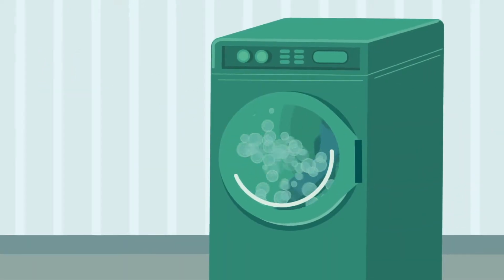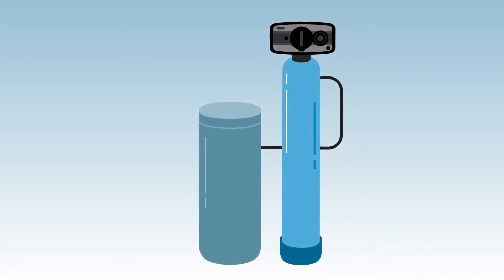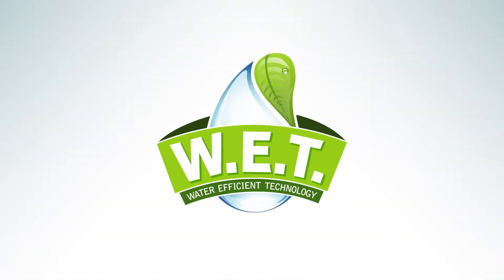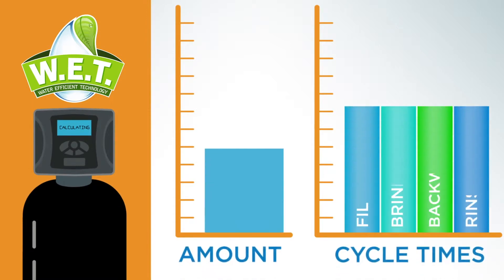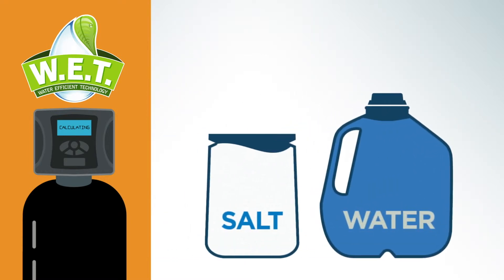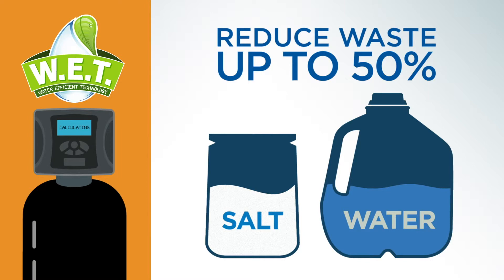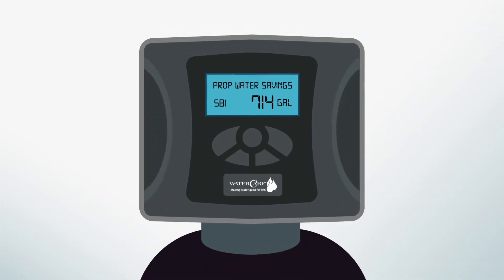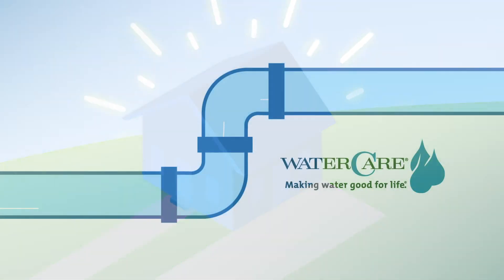Water Efficient Technology (WET) for Water Softener Savings | WaterCare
Watch how WaterCare's Water Efficient Technology (WET) can save you energy and money, while using water responsibly to protect the environment.

Imagine doing a full load of laundry to wash one pair of socks. That would be wasteful.
But, the same thing may be happening with a regular water softener. It’s using high amounts of salt and water for every regeneration, creating waste and costing you money. W.E.T., or Water Efficient Technology, solves that problem with patented electronics that make your softener smarter.

Based on water usage, softeners equipped with W.E.T. know how much of the resin inside was used, adjusting its cycles to use the exact amount of salt and water needed for regeneration. Compared to other high-efficiency systems, W.E.T. reduces salt and water waste by as much as 50 percent during every regeneration.

That means you save money and energy while protecting the environment by using water responsibly.

W.E.T. even shows you how much you’re saving – so you’ll know it’s working. Call a WaterCare dealer to find out more about how Water Efficient Technology makes your home smarter.